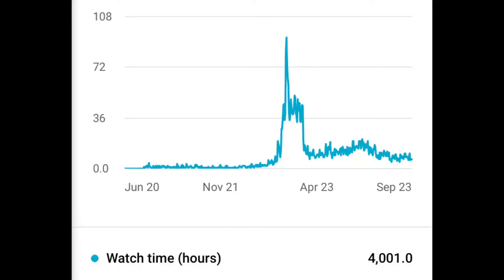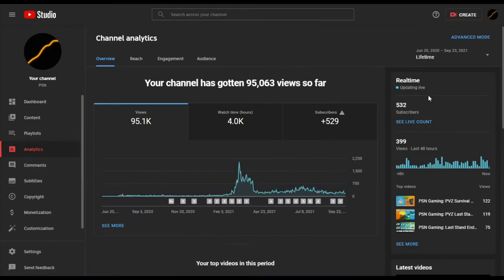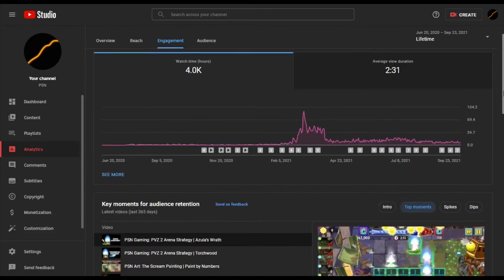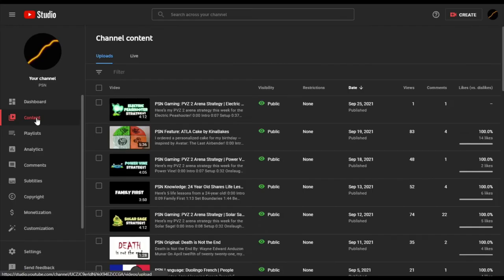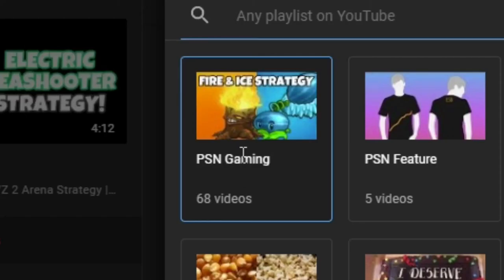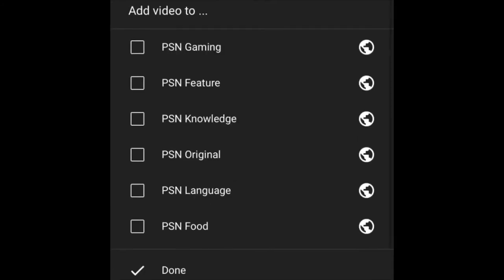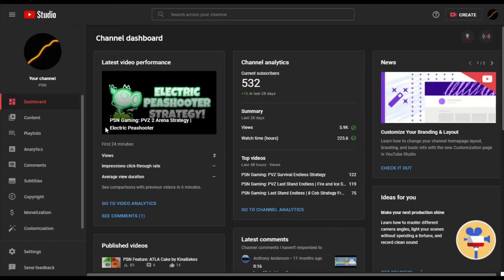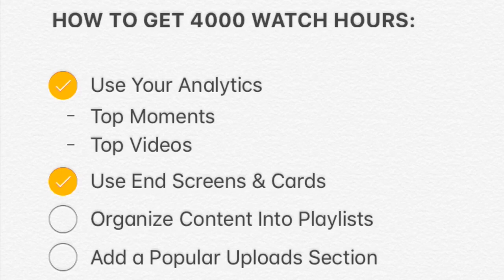PSN Knowledge: How to Get 4000 Watch Hours in YouTube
Here’s how to get 4000 watch hours in youtube:

0:00 Intro
0:07 Tip 1: Use Your Analytics
0:21 How to Find Top Moments in Analytics
0:55 How to Find Top Videos in Analytics
1:18 Tip 2: Use End Screens & Cards
1:29 How to Add End Screens
1:58 How to Add Cards
2:23 Tip 3: Organize Content Into Playlists
2:44 How to Sort YouTube Playlists
3:00 Tip 4: Add a Popular Uploads Section
3:09 How to Add Popular Uploads Section
3:28 Review

SONG: “Waves” by Founder 🌊